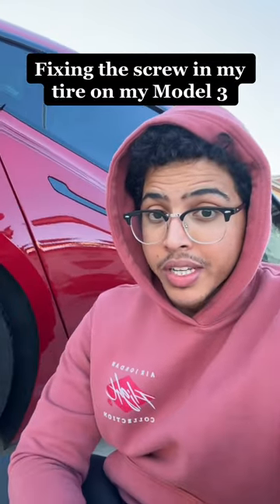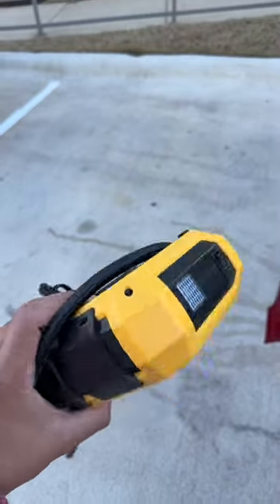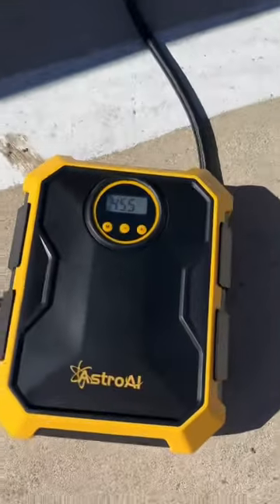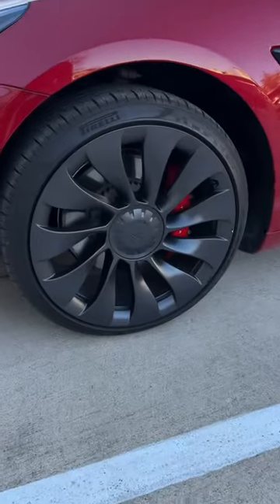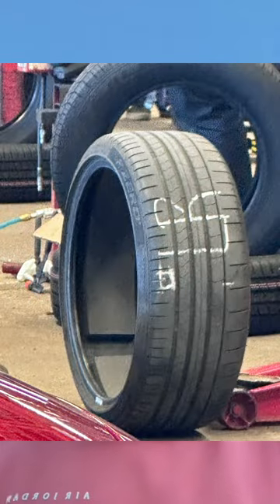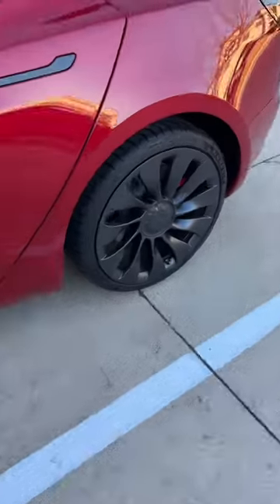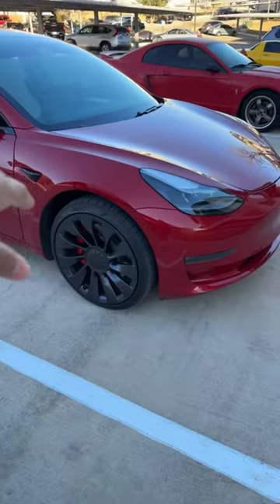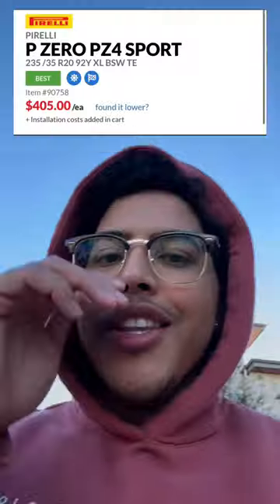I got a screw in my Tesla Model 3 tire